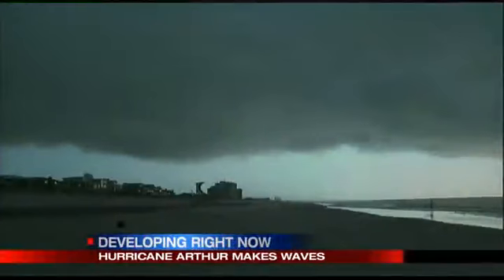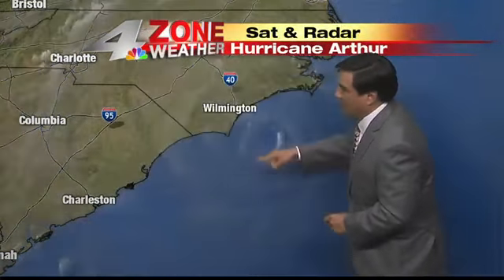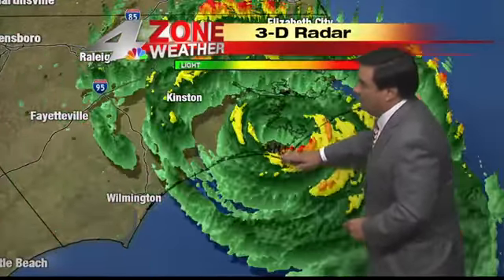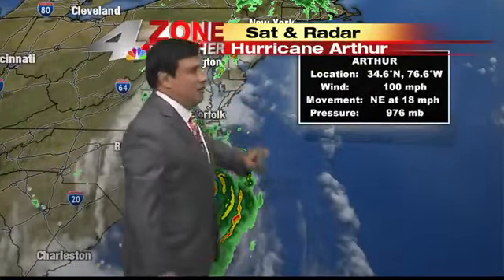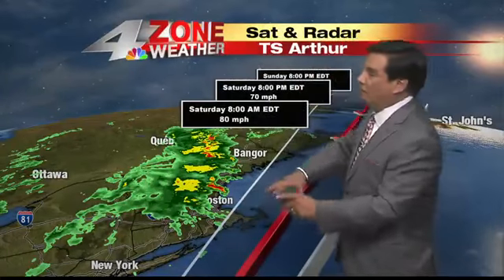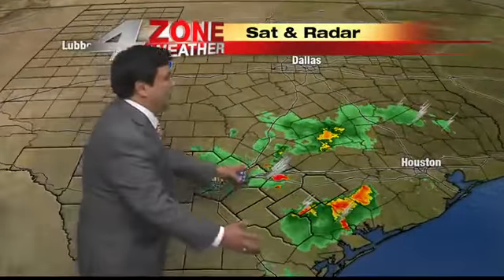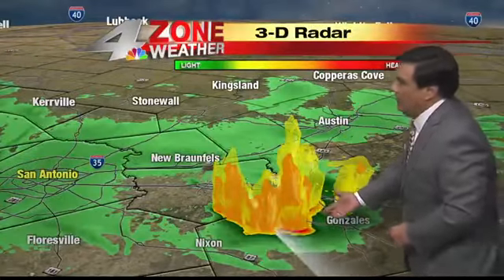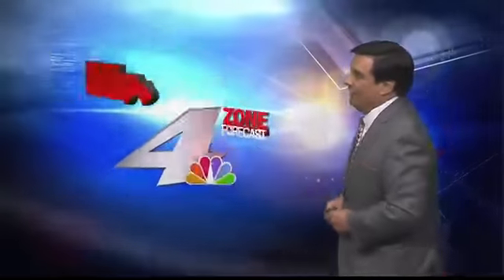Hurrican Arthur weathercast News4 at 10 PM 7 3 14